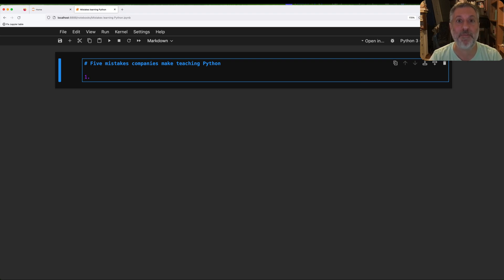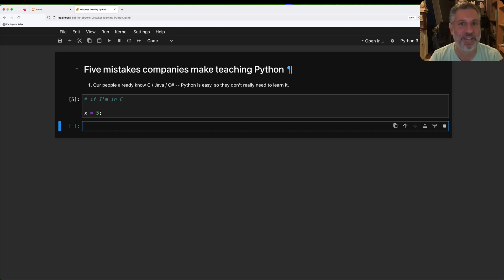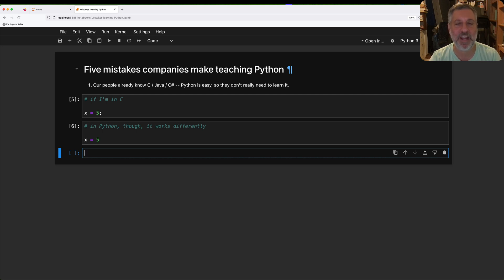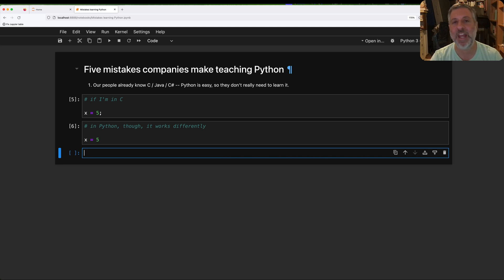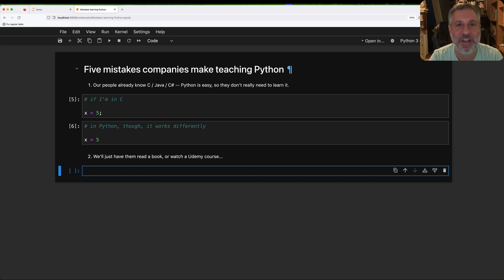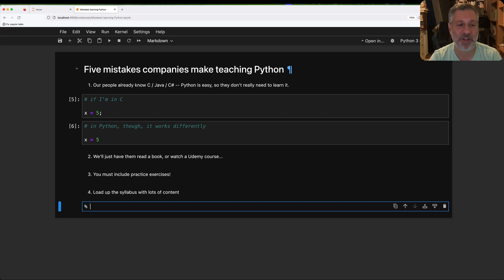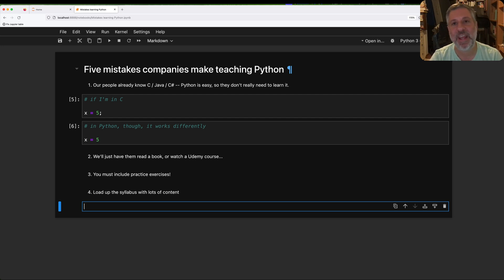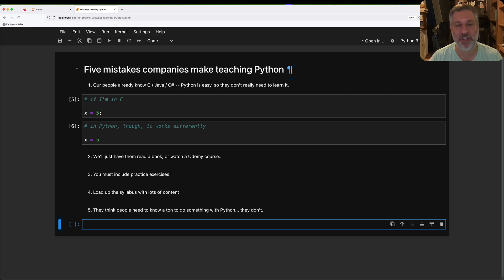Five mistakes companies make teaching Python to their staff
I teach Python and Pandas for a living, and I see a lot of companies make a lot of bad assumptions regarding how (and whether) they should teach Python to their employees. In this video, I review some of those decisions and why I think they're wrong ... and what you can, and should, do instead.